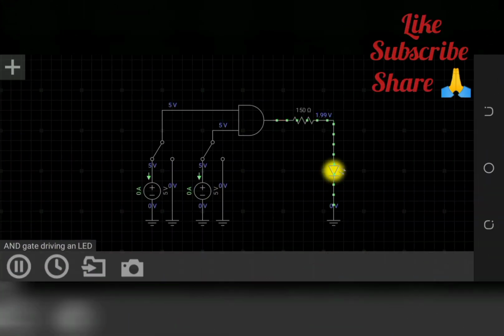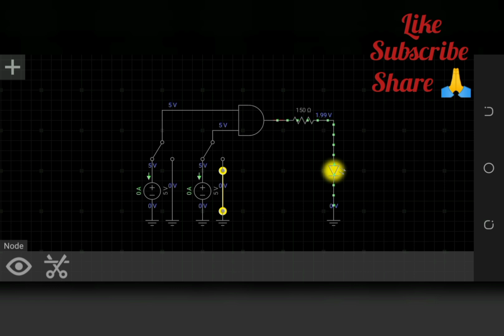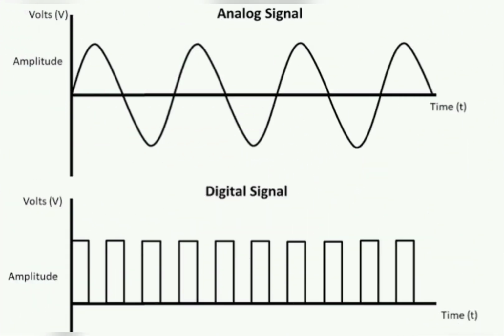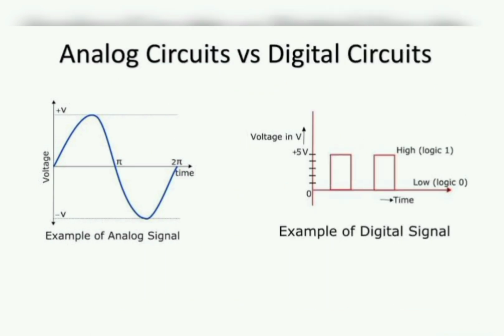Analog Electronics Explained in Under 2 Minutes Must Know for Embedded Engineers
Are you an embedded systems developer trying to master the basics of analog electronics?
In this quick and insightful two-minute video, you’ll learn what analog electronics are, how they are different from digital electronics, and why they’re crucial for building real-world systems.

Featured Project: Cellphone Detector Circuit – a practical analog electronics application.
Visualized Concepts: Oscilloscope waveforms, continuous signals, logic gates, and more.

Key Takeaways:
1. What is analog electronics?
2. How analog signals differ from digital 0s and 1s
3. Real-world applications: LC oscillators, sensors, RF circuits, and more

Whether you're building audio amplifiers, sensor interfaces, or motion controllers, analog electronics is your foundation.